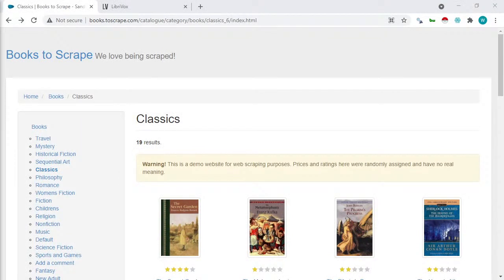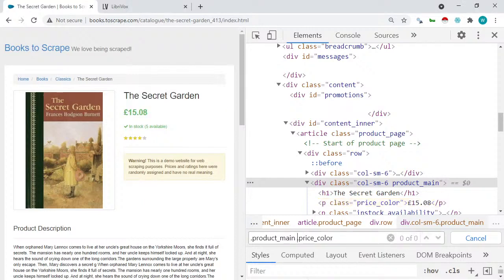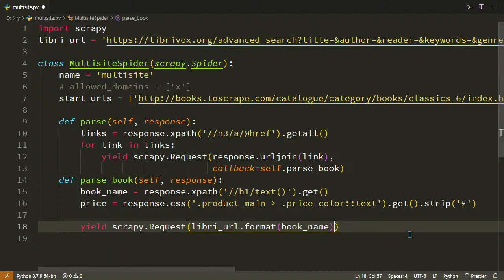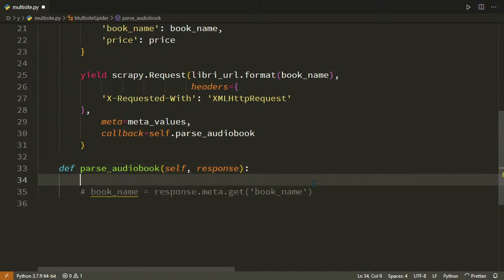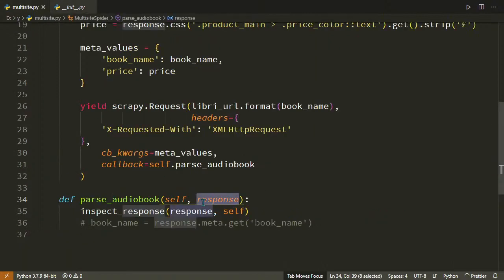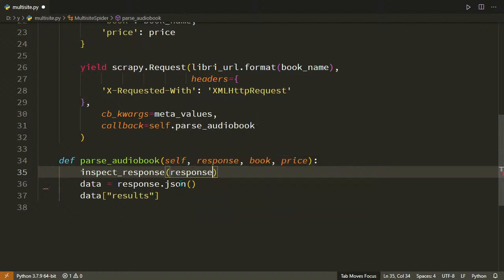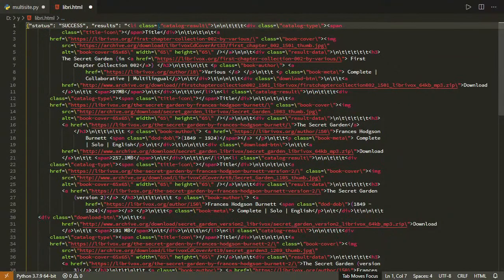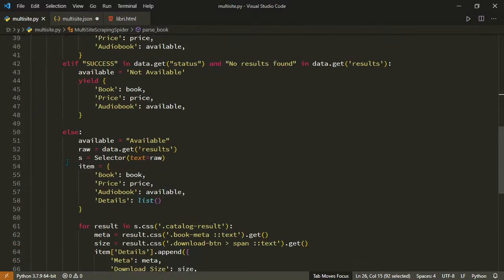Multisite Scraping - Passing Data from One Site to Next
Video Starts at 03:00